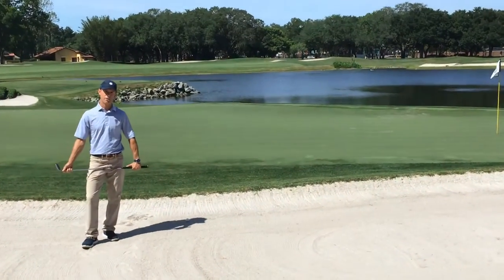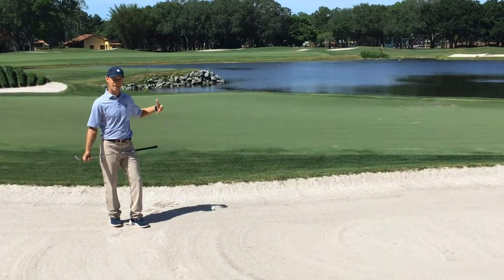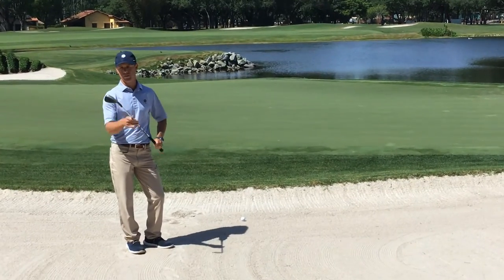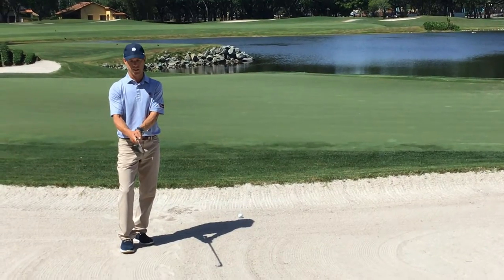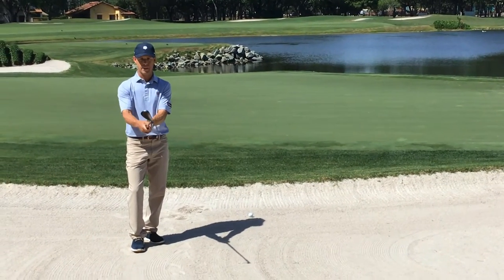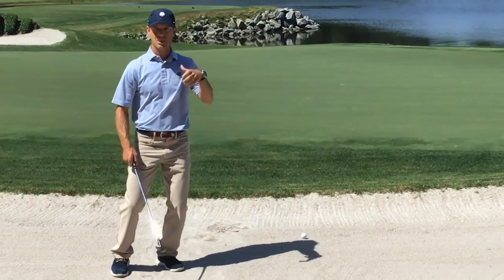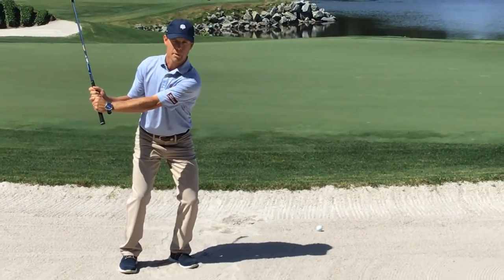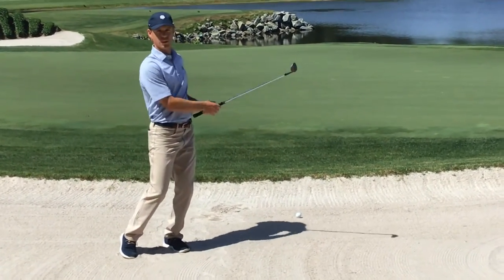April 22, 2020